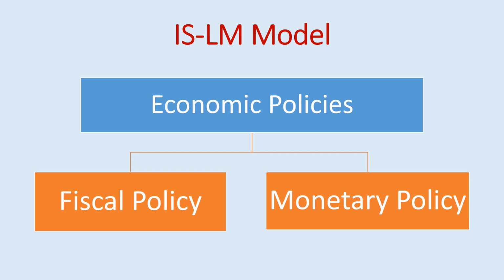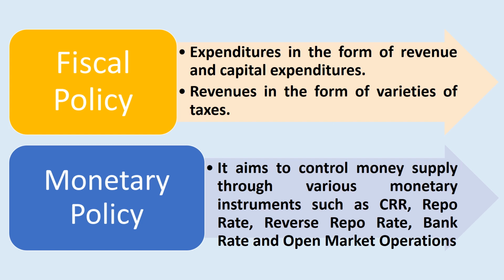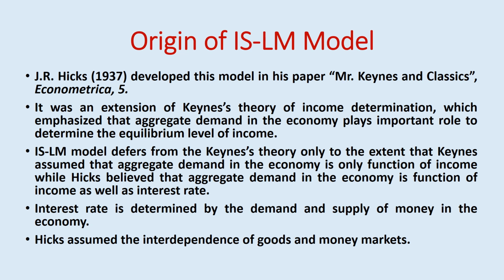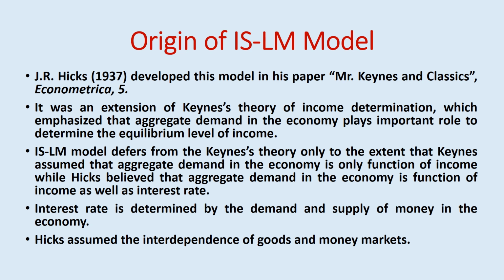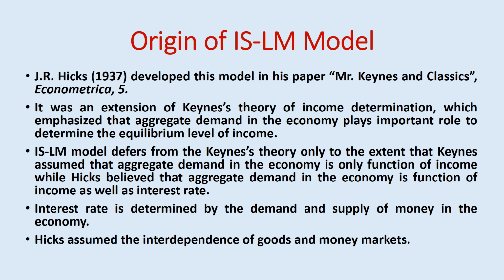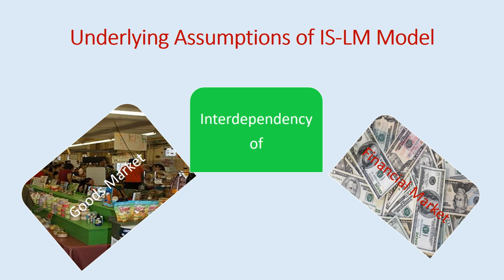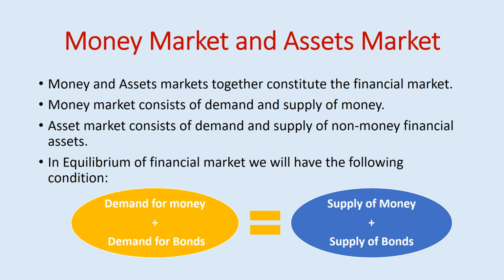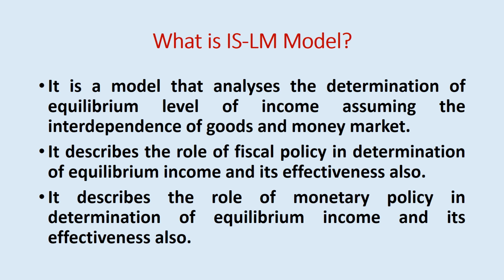Macroeconomics-IS-LM Model Part I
IS-LM Model is an important economic theory that a economics student of undergraduate and postgraduate must know. This video introduces with the basics of IS-LM model in a context of economic policy making.